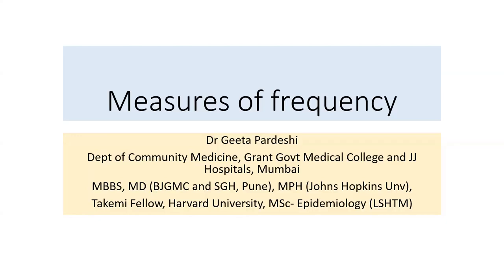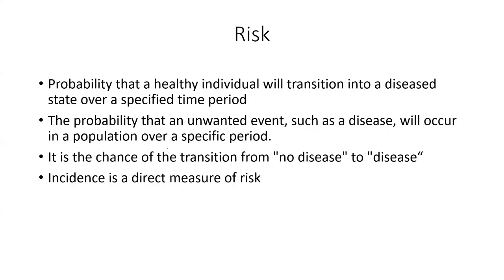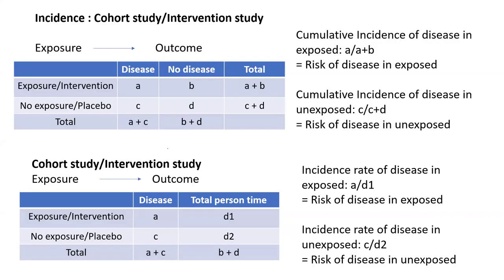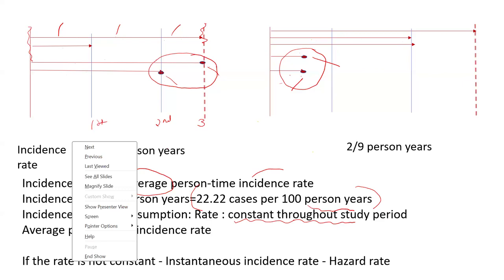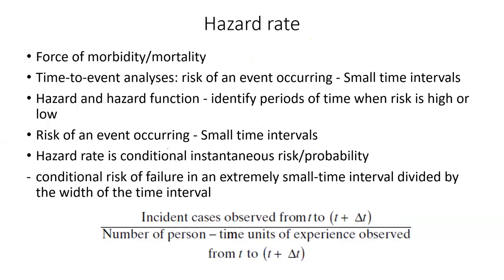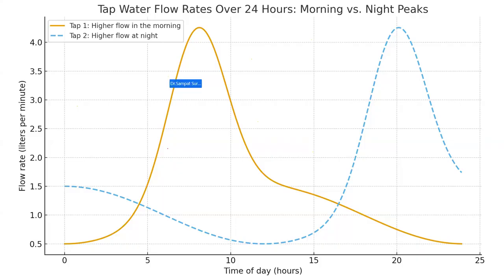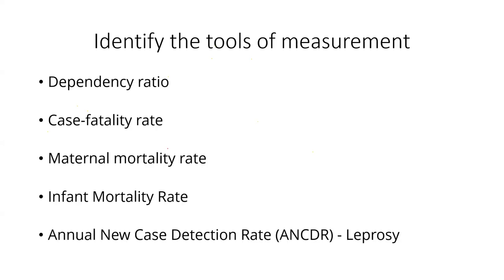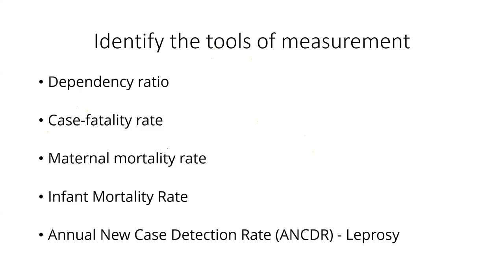Tools of measurement and Measures of frequency